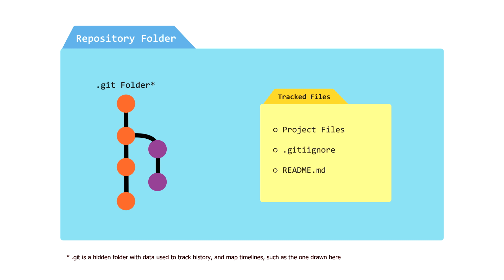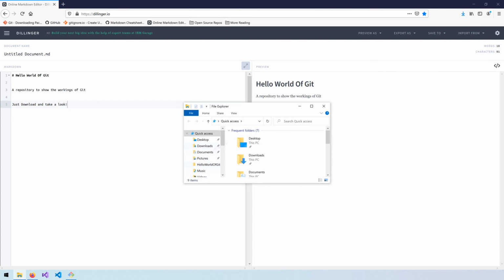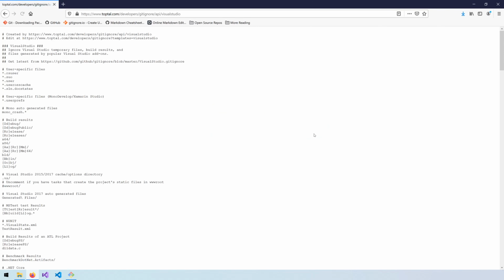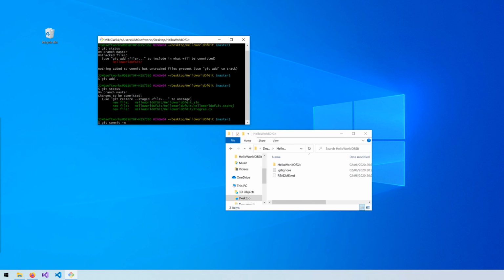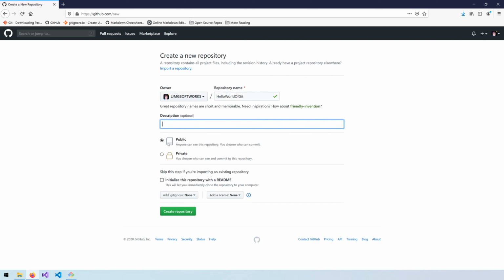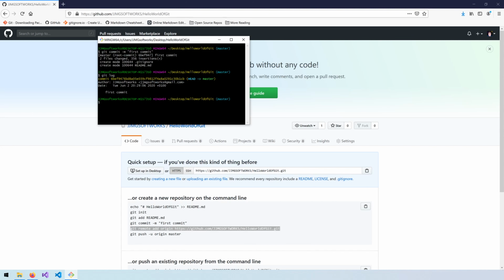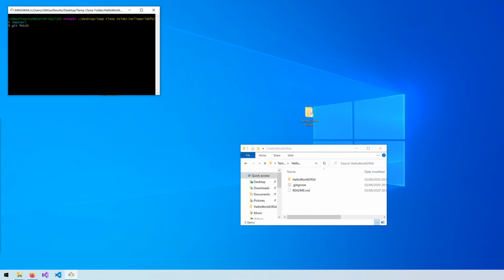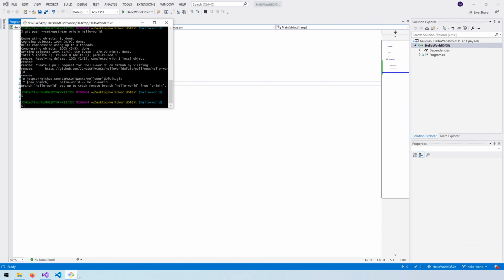How to use Git 8 Minute Run Through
Git is an important tool that I remember having a bit of difficulty back when I was getting started with it. so, I hope the video is as useful to you as it was for me to practice video editing.

Here are some links related to the tools and features I discussed
git rebaseing in a bit more detail
git merging and branching in a bit more detail

Dillinger markdown editor(You can also use visual studio code with an extension for markdown or other editors)
Gitignore.io to generate a .gitignore file (this can also be done by other tools or even manually)
Github(you can also try other hosting sites such as GitLab or bitbucket)
Here are some links with more detail on the commands I used